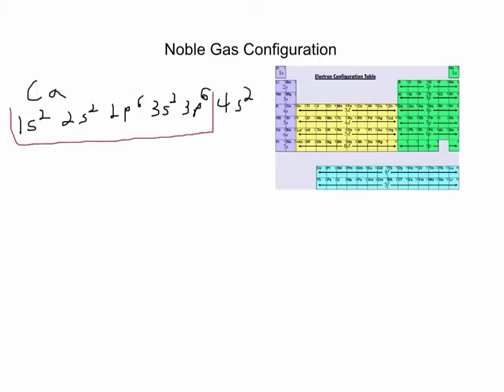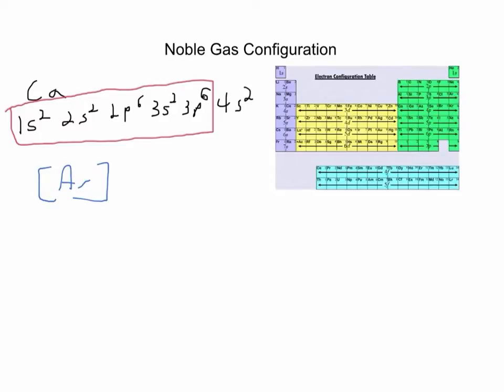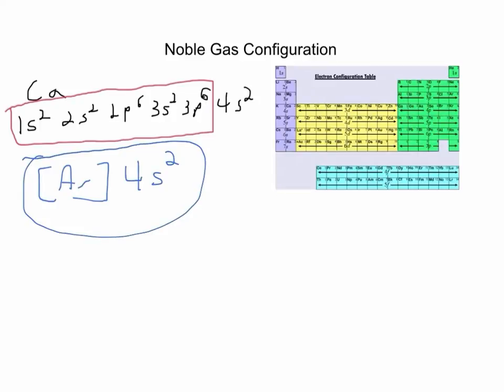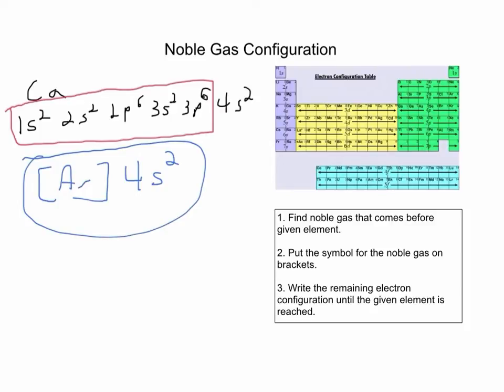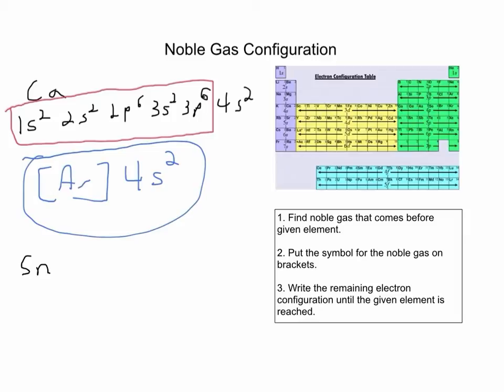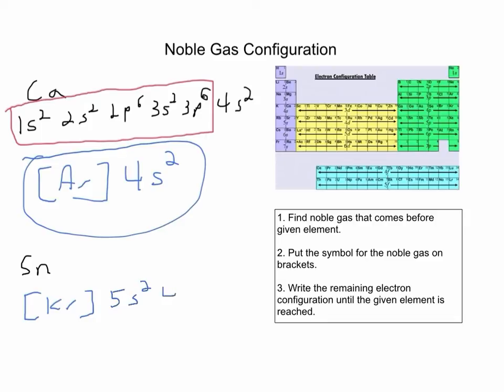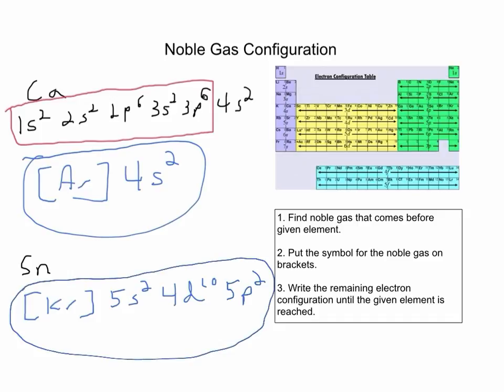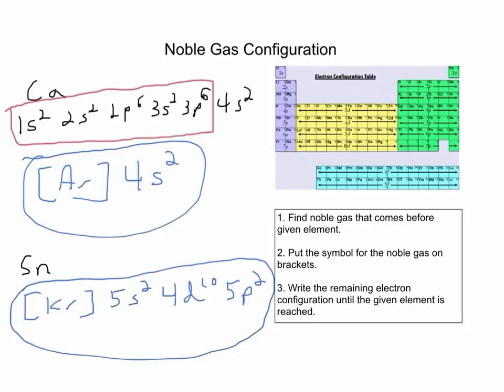27 Noble Gas Configuration